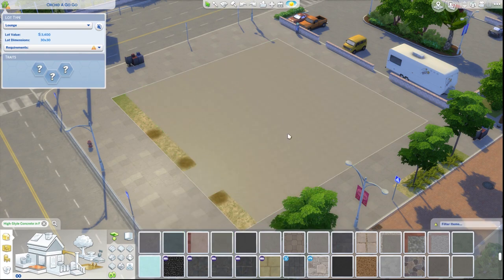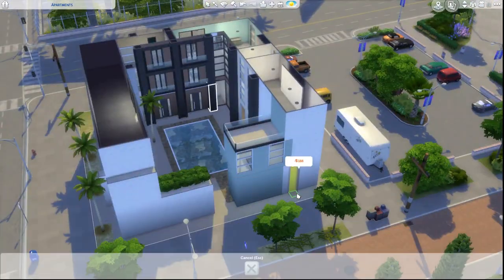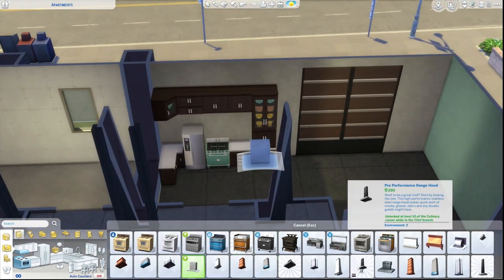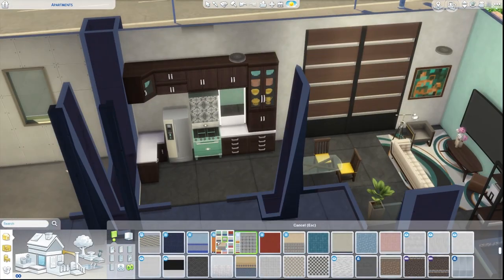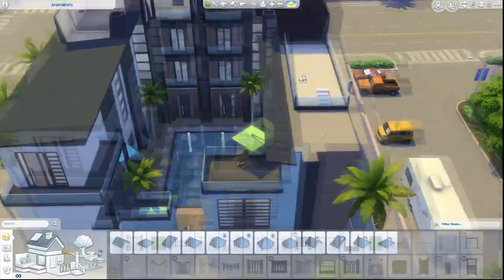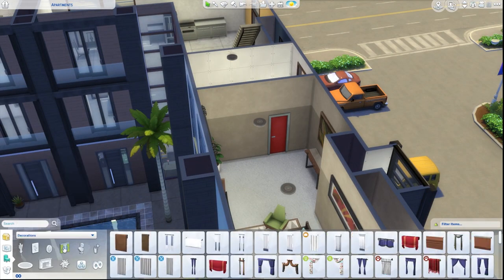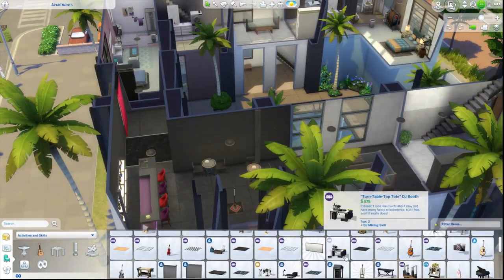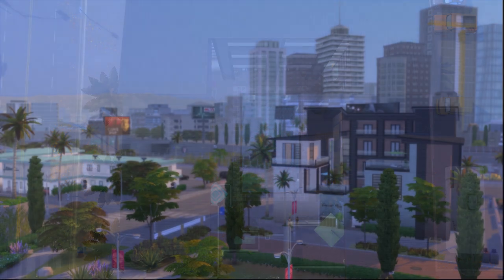Agency Apartments | The Sims 4 Speed Build | Building Starlight Boulevard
Built to replace "Orchid A Go Go" in Del Sol Valley, the apartments within this complex are owned by different talent agencies who then rent it out to their talent at a reduced rate. Located on Starlight Boulevard, these modern apartments have everything a sim needs to make their way up in whatever job avenue they pursue. (5 apartments)

Origin ID: modernmiss